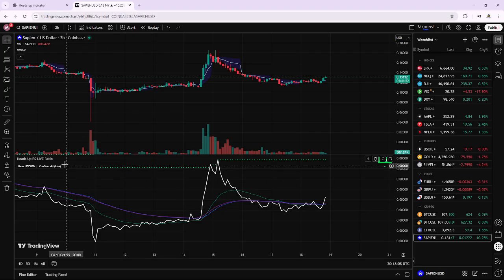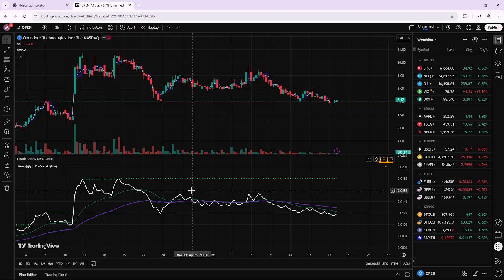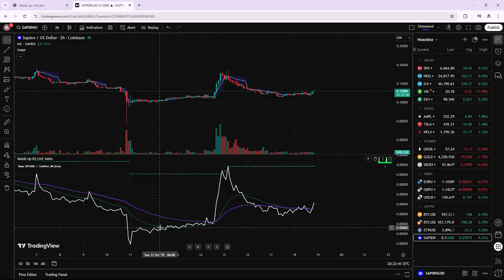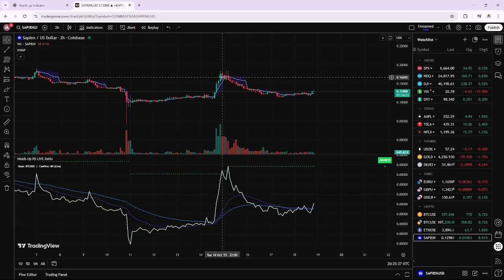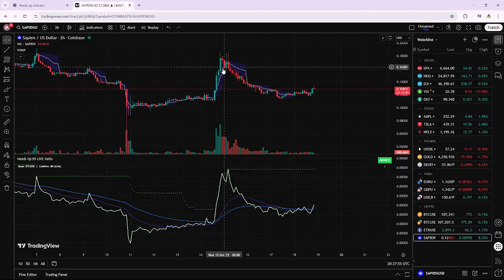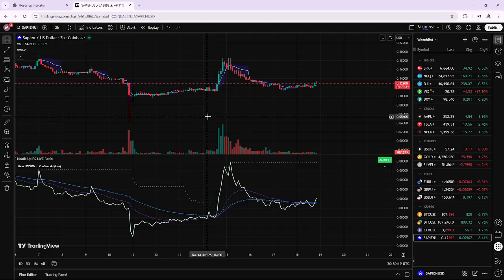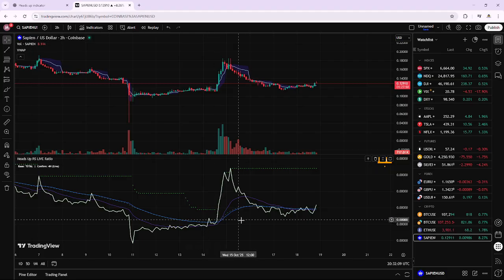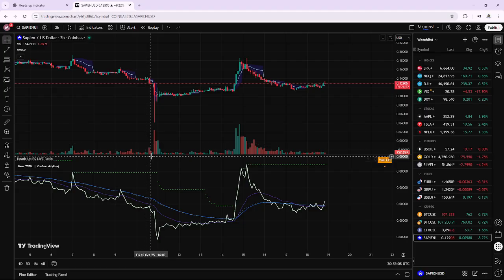Trade the Crypto and Stock markets with confidence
MyGee Heads Up Indicator 3.0 update video , showing you whats new in this indicator and more about trading different markets using Heads Up and diving deeper into how the indicator shows you when powerful movements in the market are about to happen with what ever asset you are tracking.

Check out the Heads Up Indicator and get it for your own setup at our website.

We offer full trading guides for both Crypto and Stocks with the Heads Up Indicator , or you can receive guides for both markets by simply emailing us after your order.